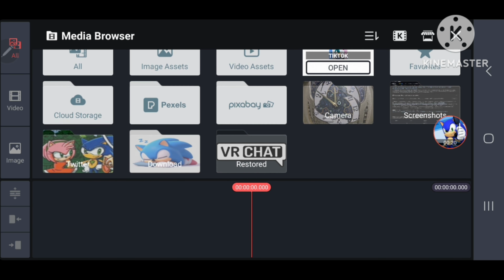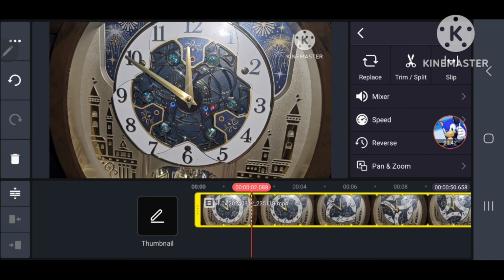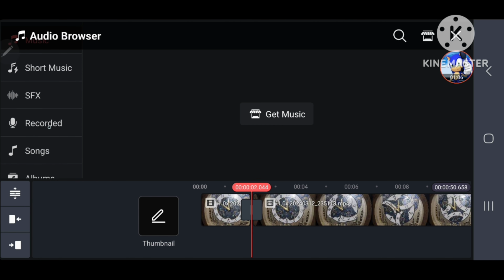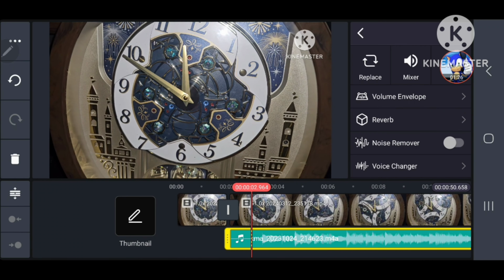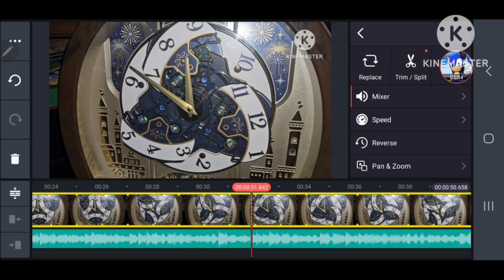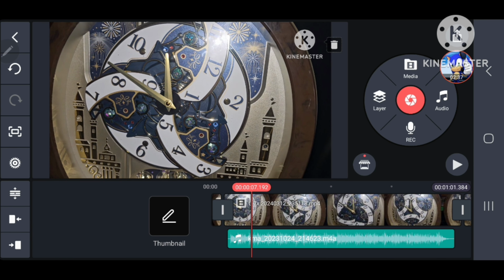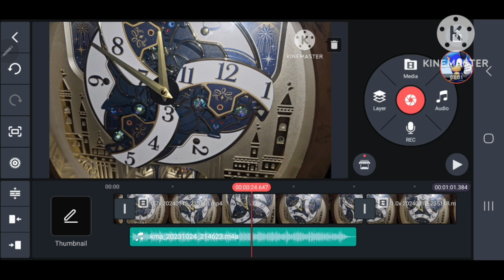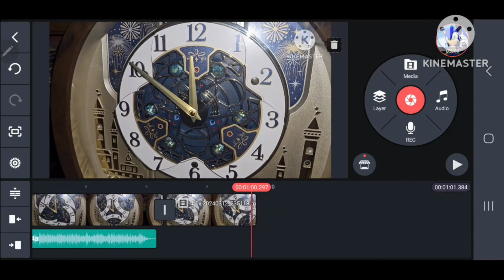How To Add Seiko Clock Sounds Onto Seiko Clock (Tutorial Video)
Heyyy Sonic Squad Protectors It's your friend Sonic The Hedgehog back with another banger this time It's gonna be another Tutorial of how to add A Seiko Clock sound to another Seiko Clock This is how to do it In the video Hope this works This video was requested by @Ariwilson2007TheClockguy My Friend Wanted me to do this Tutorial Video this is the video right here hope u enjoy this video stay tuned for more Future bangers I got in the works for u Sonic squad do not miss out since u guys will get the content u need leave it to me Sonic Squad Stay up to date by Subbing to this channel activating the Bell tick all so when i post a new video or banger U guys will get to see it before anyone else Enjoy the video and I will see u guys on the next video